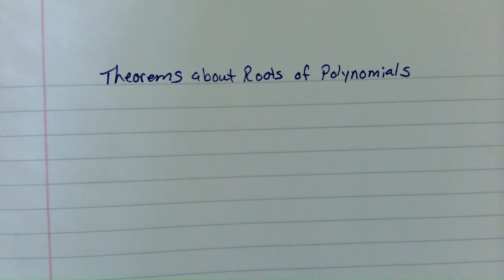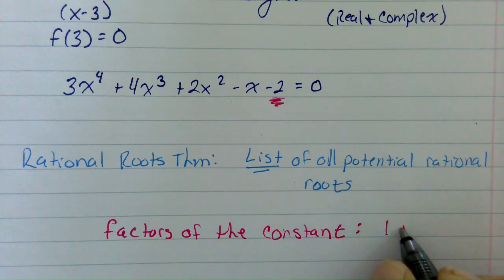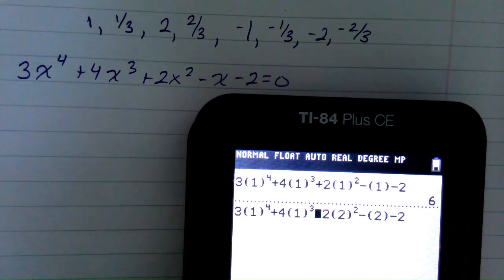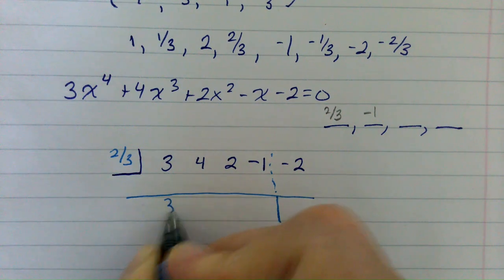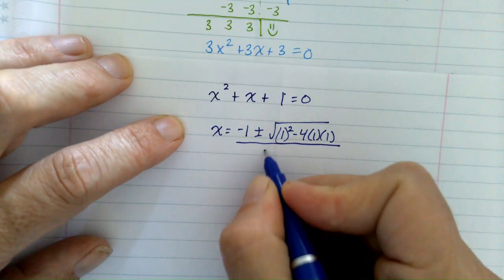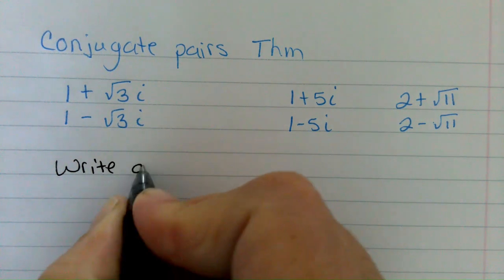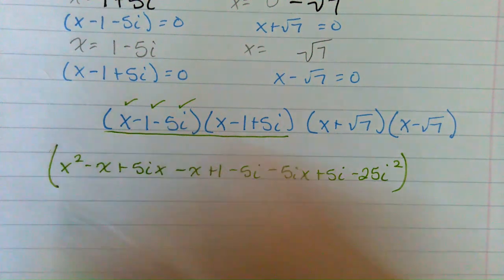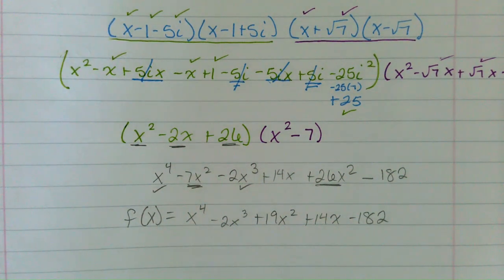Theorems about roots of polynomial equations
In this video, I dive into how to find all the zeros of a polynomial function, using both the Rational Root Theorem and the Conjugate Pairs Theorem, and then show how to build the full polynomial from its roots. I start by introducing the Rational Root Theorem, explaining how it helps us list all possible rational roots by taking factors of the constant term over factors of the leading coefficient. From there, I show how to test possible roots using synthetic division, identifying which candidates actually work and using them to reduce the degree of the polynomial.

Once I’ve found a rational root and simplified the polynomial, I explain how to continue factoring or apply the quadratic formula to find any remaining irrational or complex roots. This leads into the Conjugate Pairs Theorem, where I emphasize that if a complex or irrational root appears, its conjugate must also be a root (for polynomials with real coefficients).

After identifying all the roots, I then reverse the process—writing each root as a factor and multiplying them to recreate the original polynomial. This ties the whole process together, showing the full connection between roots, factors, and the standard form of the polynomial. I walk through full examples from graph to roots to equation, highlighting how each step builds on the last.